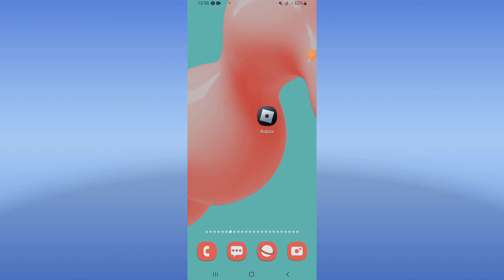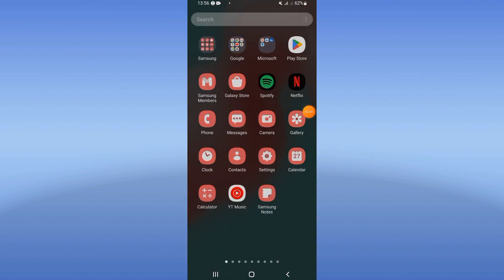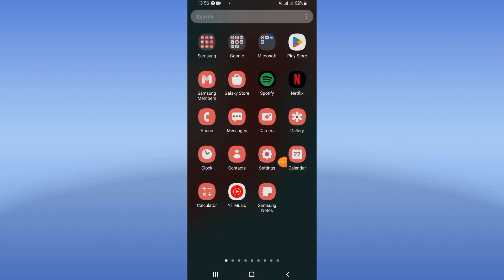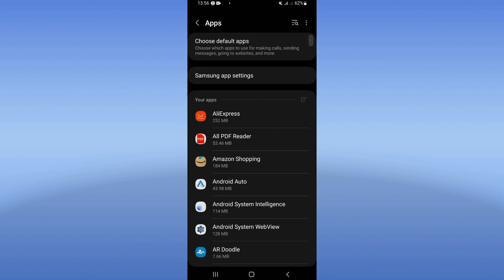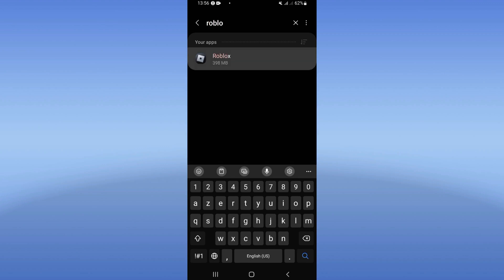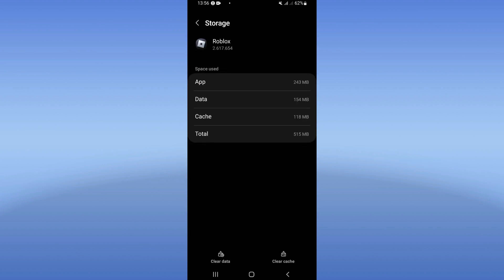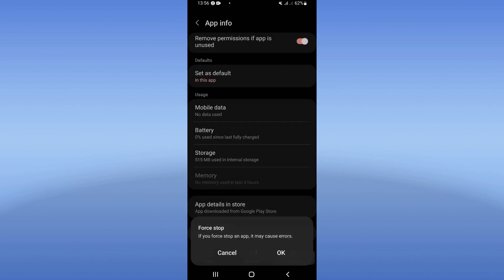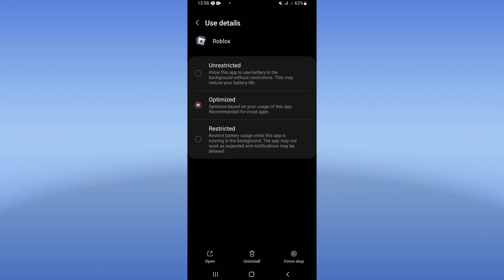How To Fix Roblox Mobile Auto Close Problem